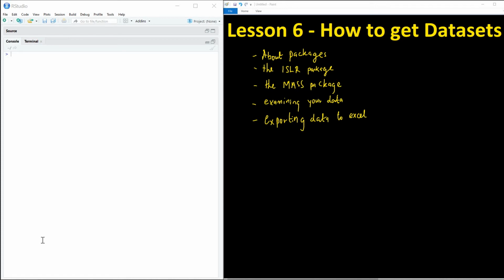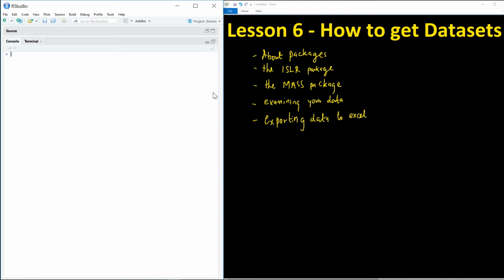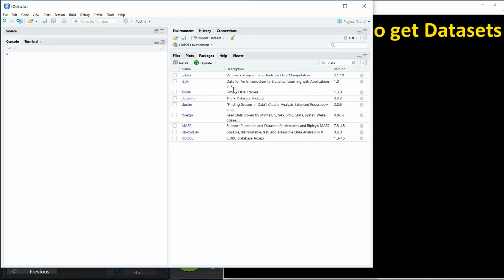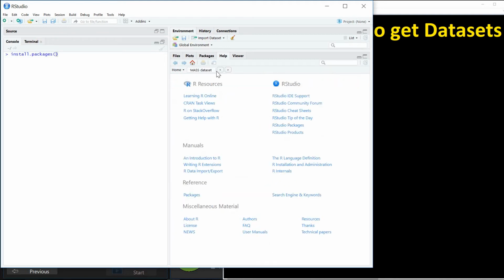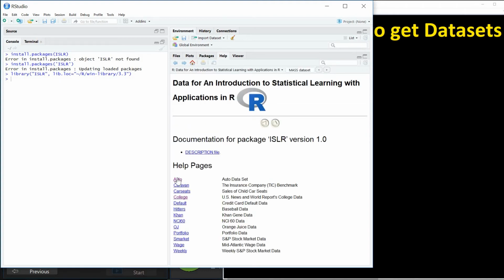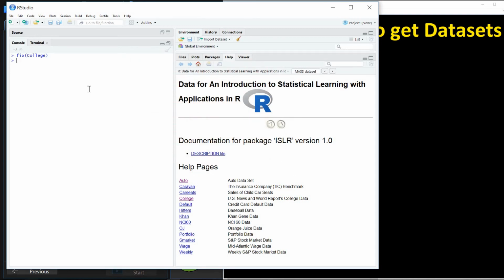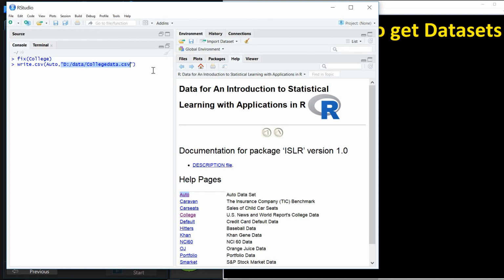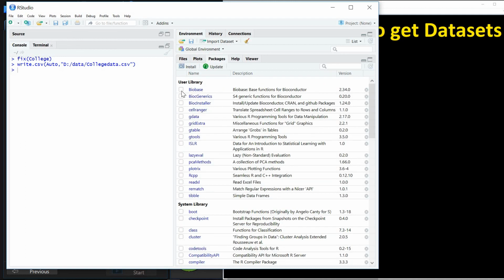Lesson 6 - How to get free Datasets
This is lesson 6 of  R Tutorial for Data Science and Machine Learning - How to get free Datasets

How to get free datasets in R